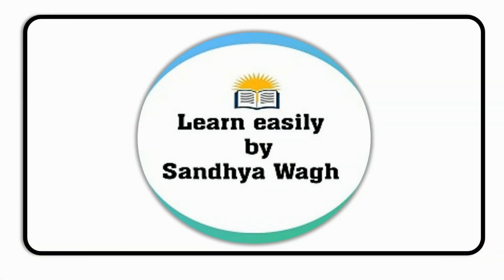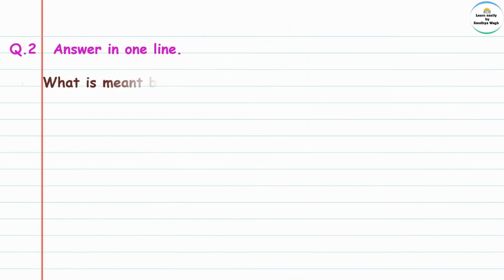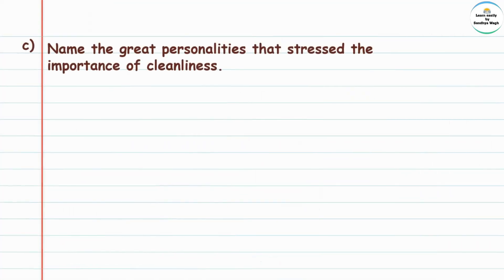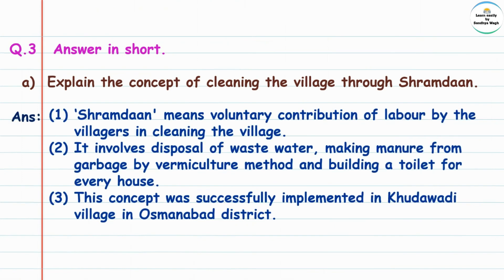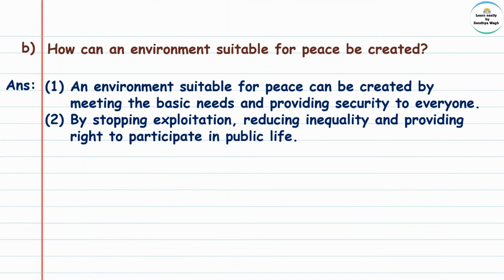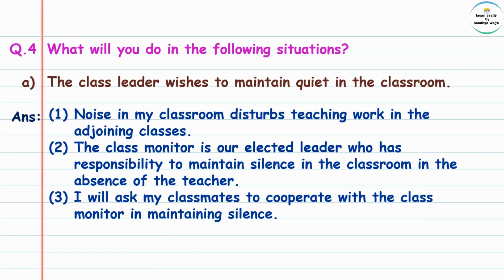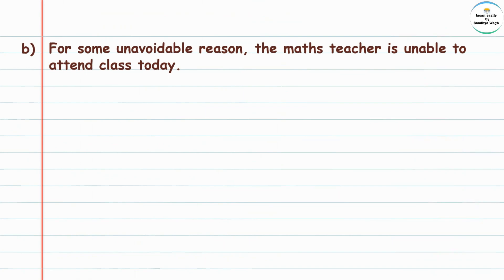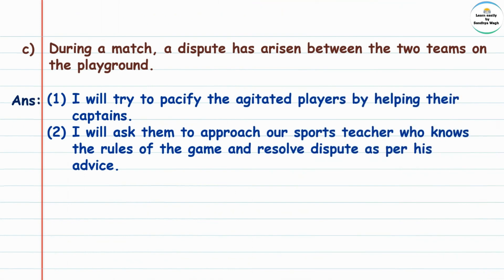7. Let us Solve our own Problems | question Answers | 5th standard | Environmental Studies part 1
​ @Learn Easily by Sandhya Wagh

Today's Topic:-
7. Let us Solve our own Problems | question Answers | 5th standard |  Environmental Studies part 1

7. Let us Solve our own Problems | 5th standard |  Environmental Studies part 1